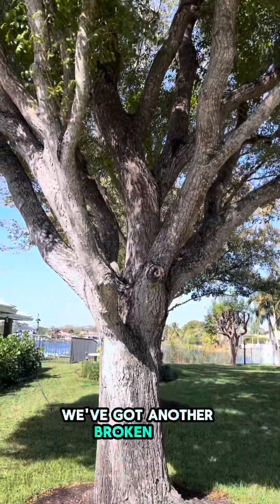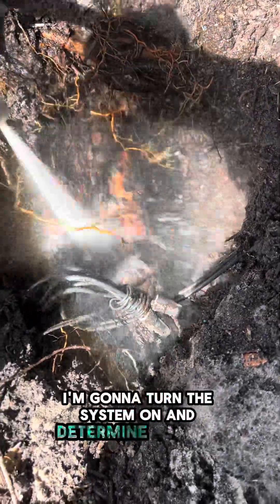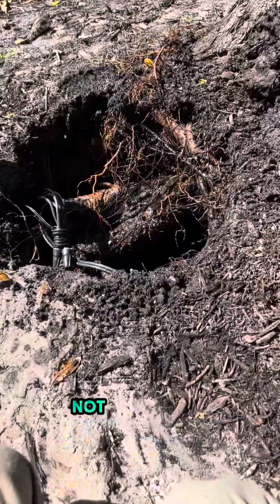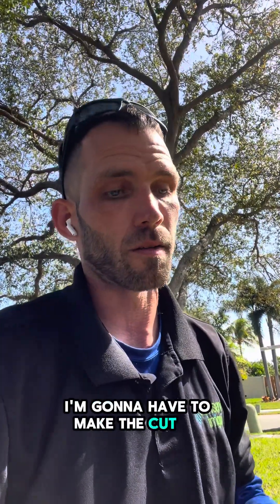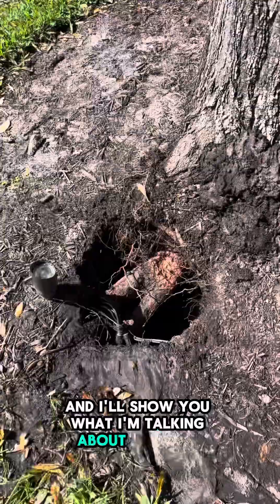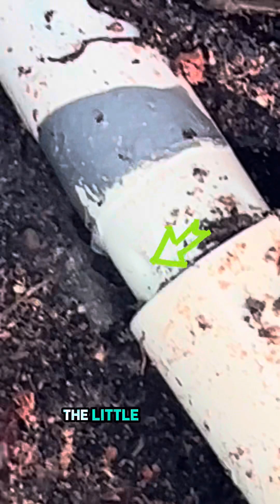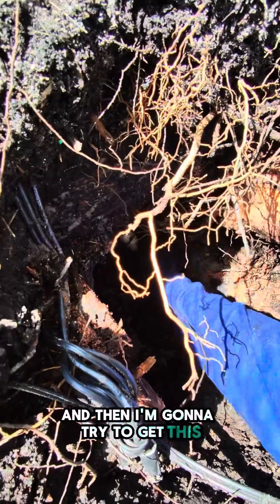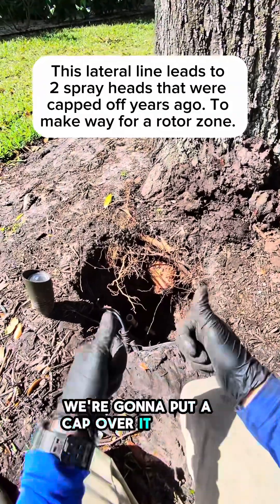Digging With Water | Oak Tree Round 2